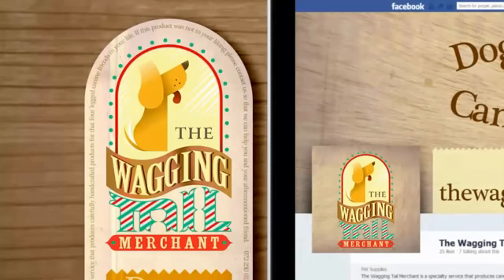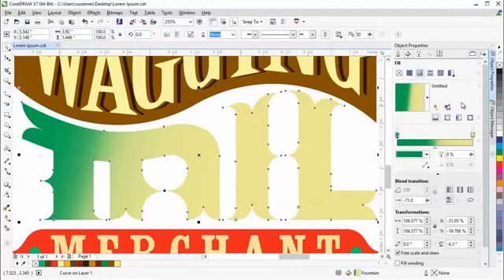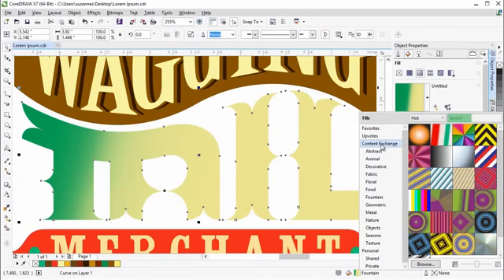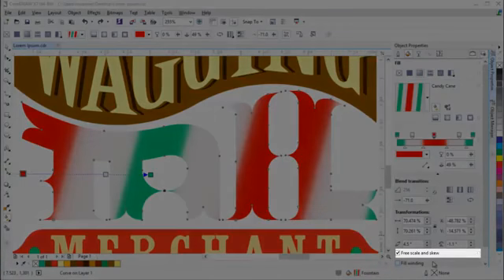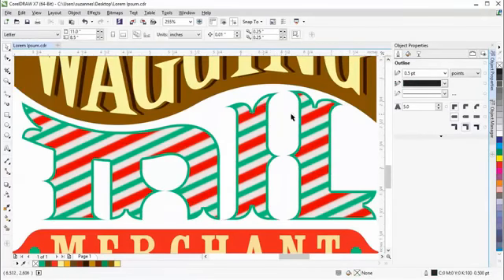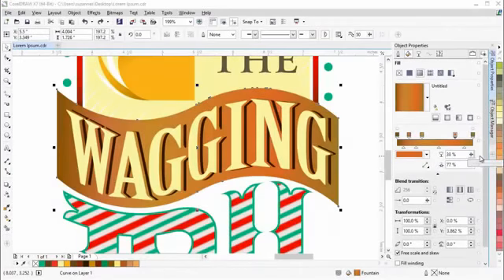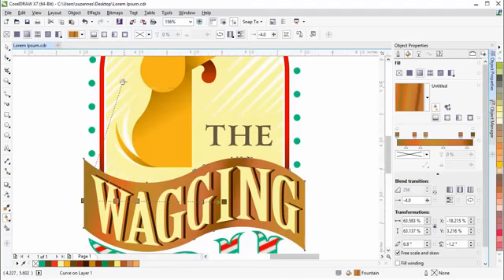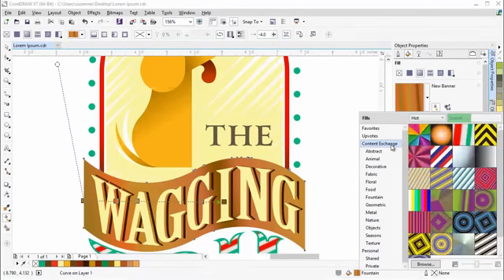Tutorial CorelDRAW Apply Fountain Fills for Unique Text Effects